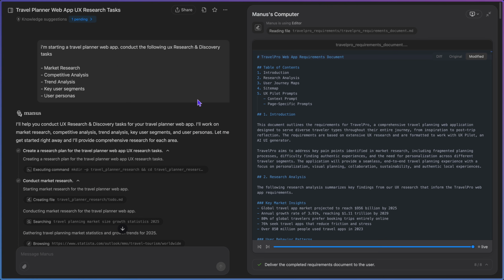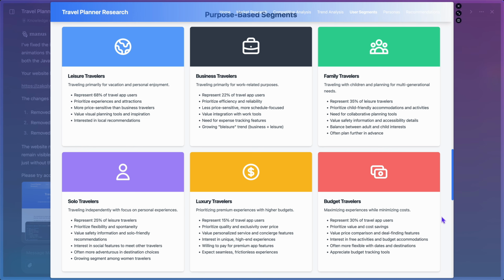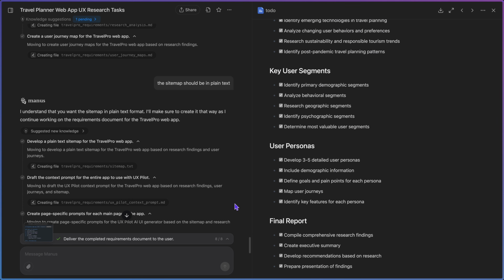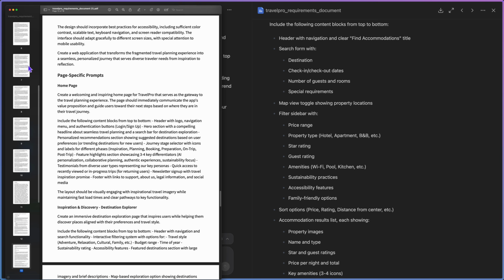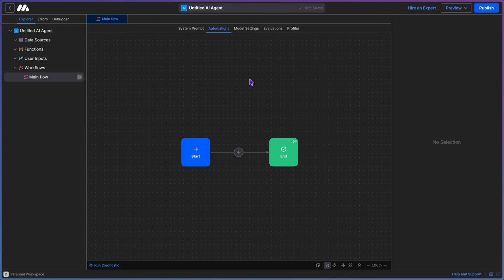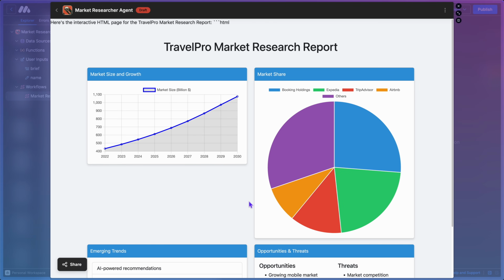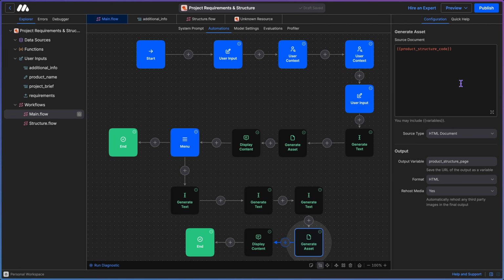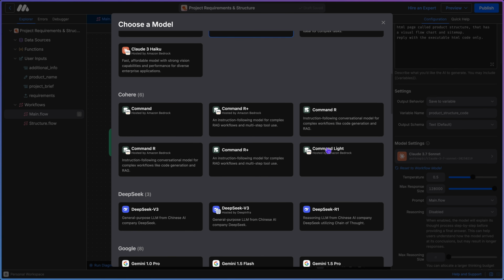I Built AI Agents For UX/UI - The Next Phase In The AI Era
Unlock the future of UI/UX Design with AI Agents! In this video, I’ll show you how to automate your UX workflow using powerful AI tools like Manus and MindStudio. Whether you want a fully automated solution or want to build your own agents for free, we'll cover both sides. Plus, I’m sharing the custom agents that I built so you can use them too!

00:00 Intro
00:55 Manus: Research
04:15 Manus: UX/UI Planning
05:56 Manus: Access & Pricing
08:22 MindStudio: Overview
09:02 MindStudio: Agents Structure
09:38 MindStudio: Agent 1 Breakdown
11:08 MindStudio: Agent 2 Breakdown
14:08 MindStudio: Pricing & Features
15:04 Free Agents & Final Thoughts